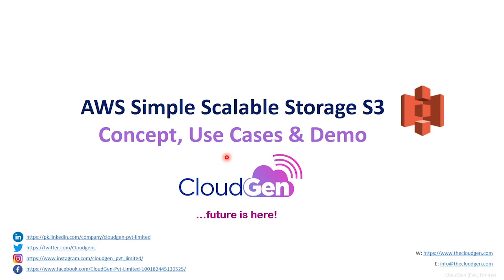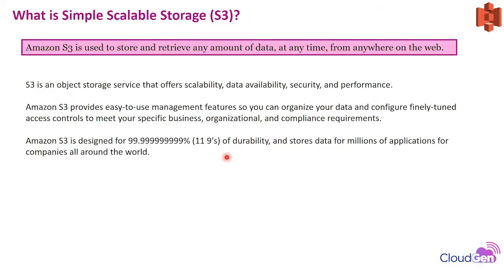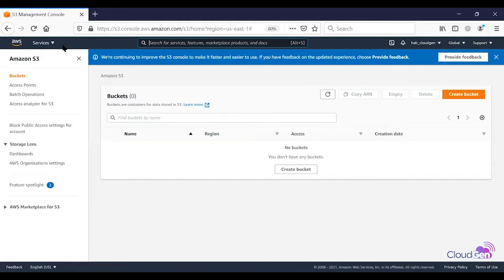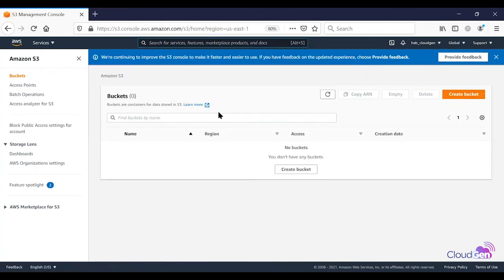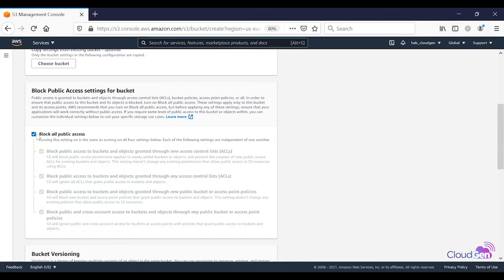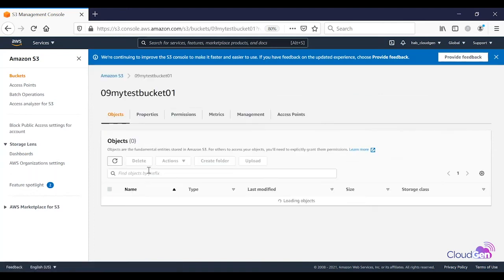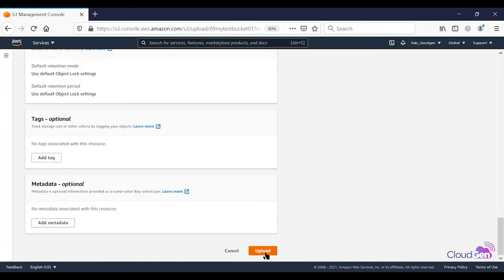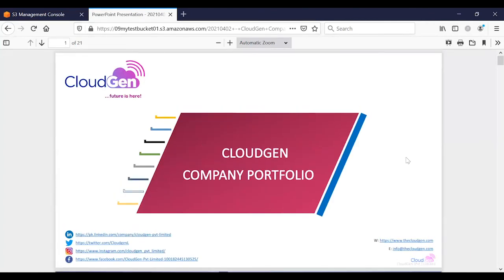How to create an AWS S3 Bucket (Simple Storage Service)? (For Newbies | Step-by-Step)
- What is AWS S3 Bucket?
- Benefits of S3
- Concept
- Use Cases
- Demo